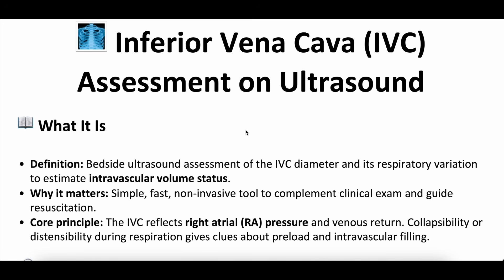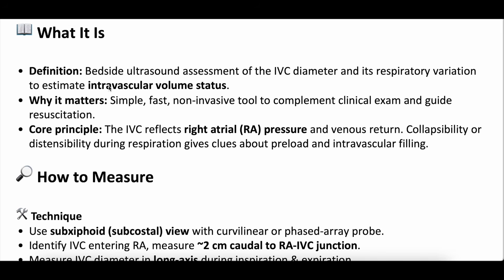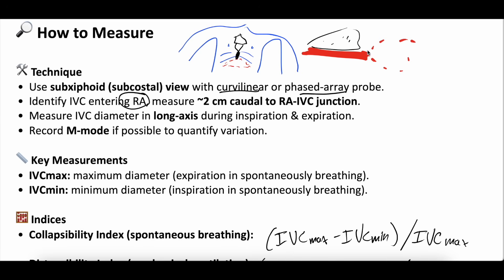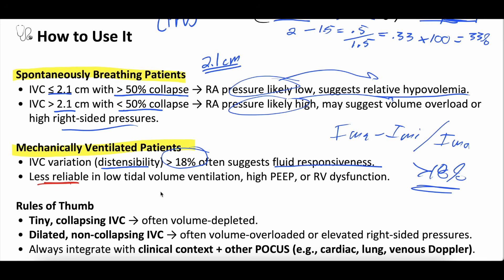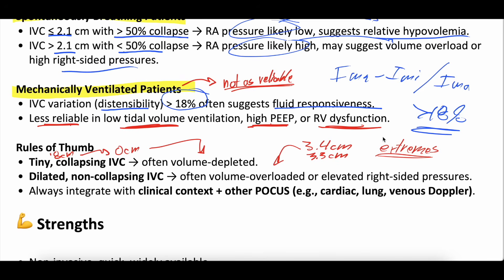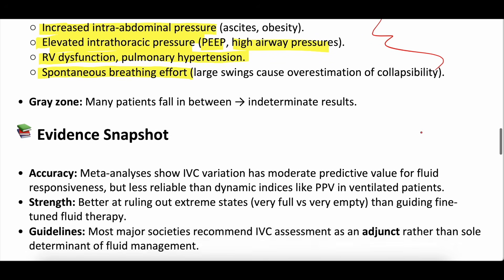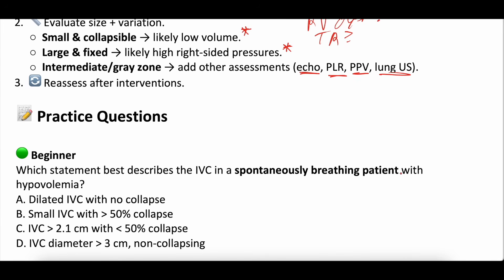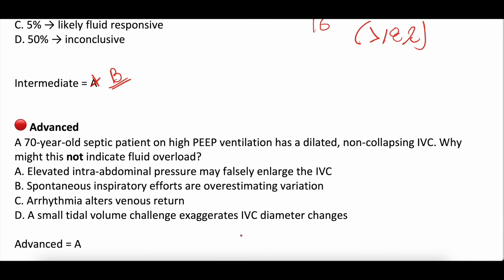IVC Ultrasound Assessment Explained | Fluid Status & Volume Responsiveness Emergency Critical Care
Inferior Vena Cava (IVC) ultrasound is a simple, fast, and non-invasive bedside tool for estimating volume status and fluid responsiveness. By assessing the IVC diameter and its respiratory variation, clinicians can better guide resuscitation — especially in shock or critically ill patients.

In this video, we cover:
What IVC ultrasound assessment is and why it matters 🩻
How to measure the IVC step by step (probe choice, view, diameter, M-mode) 🛠️
Collapsibility and distensibility indices explained 📏
Clinical interpretation in spontaneously breathing vs mechanically ventilated patients 🩺
Rules of thumb: tiny/collapsible vs dilated/non-collapsing IVC
Strengths, limitations, and pitfalls ⚠️
Evidence base and guidelines for IVC use 📚
A practical bedside algorithm for fluid assessment 🔀
3 board-style practice questions (beginner, intermediate, advanced) 📝

This is a high-yield review for medical students, residents, and ICU/critical care clinicians.

Whether you’re a medical student, resident, or practicing clinician, this high-yield video will help you master the Shock Index and apply it at the bedside.